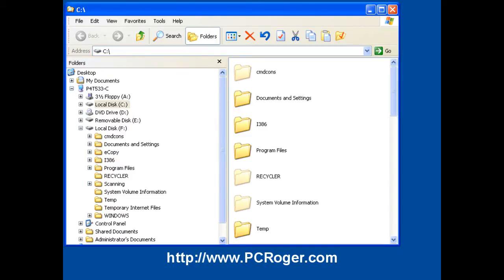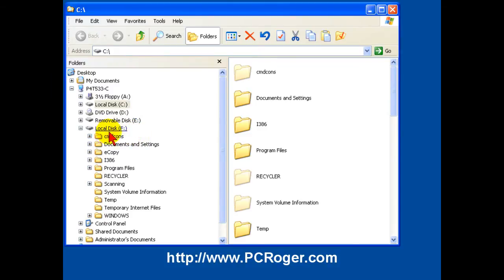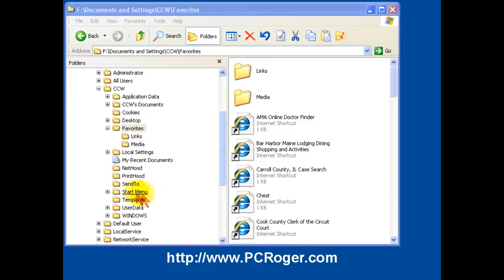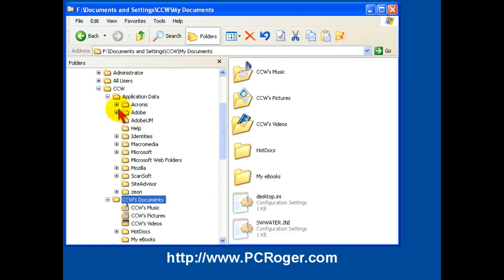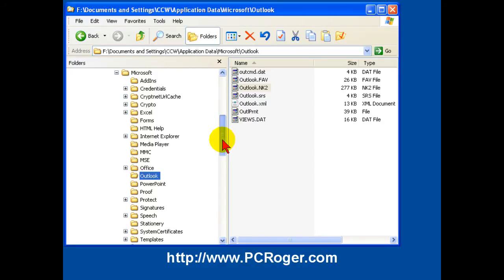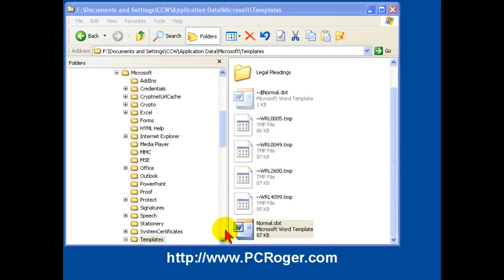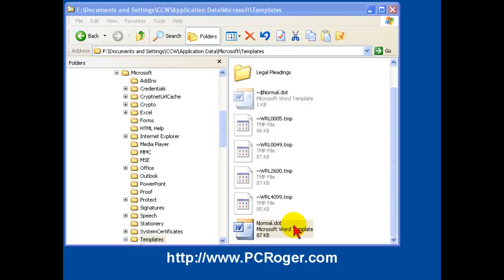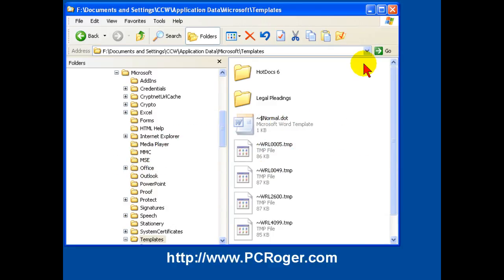How to Recover Favorites and Office Settings from Hard Drive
- This screencast shows how to recover files like favorites and MS Office Macros and Outlook "names" from a good hard drive where the computer died.